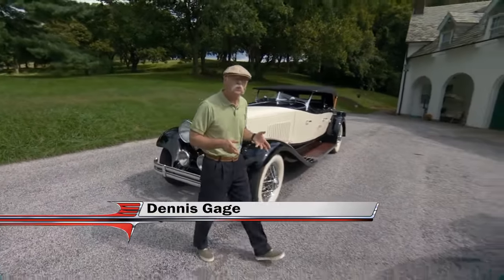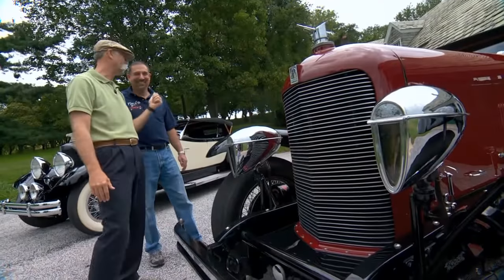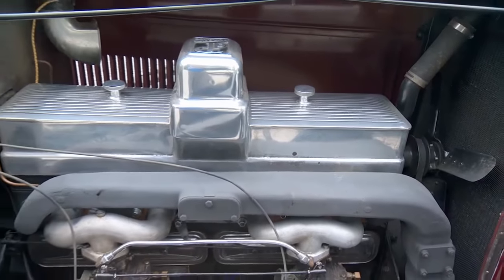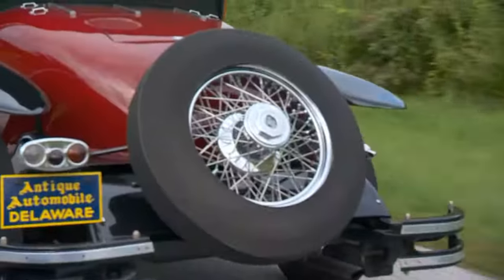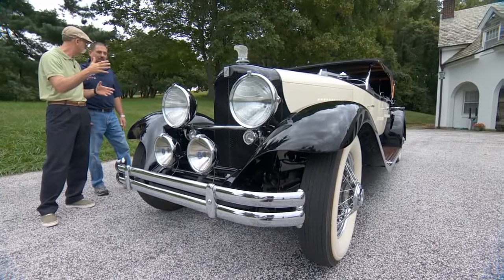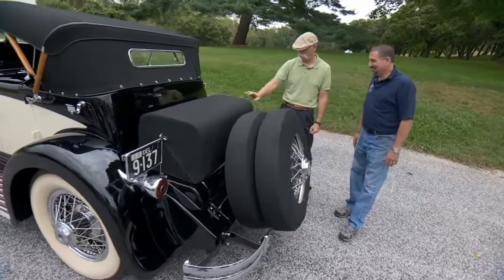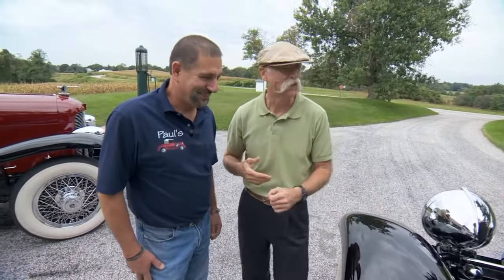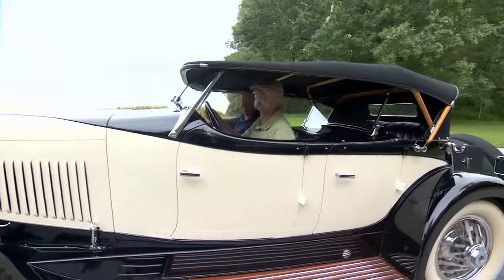DuPont Cars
On this episode of My Classic Car, Dennis heads to Wilmington, DE to check out a couple rare, stately, and in some ways menacing, concourse quality DuPont cars from the Dupont Estate, a '29 Speedster Model G and a '31 Model H.
The Model G is a wild looking car. Sleek, but sits up awful high. Even the running boards. Equipped with the thin beamed "anti-aircraft" headlights, it is accompanied in theme by a Dupont commissioned cannon as the hood ornament on it's long nose. It's one big car for two people, and only one door, so you'd better be comfortable with your passenger. Powered by an 8 cylinder continental engine and dual carbs that the others didn't have, this one's pushing around 40 HP. So it's the "hot rod" of the two. Also a fairly shrouded and clean looking engine.
Stepping up a few years, the '31 Model H Phaeton exudes class and means. Just look at the hood ornament! Much bigger that the G, the design is just gorgeous. This one was specifically built for the 1931 Auto Show and the last car they built, actually in the Indian Motorcycle Factory. Beautiful lines in the metal work, accentuated by the two tone paint, and with the top up it looks fast sitting still. With a far more elegant dash, it's simply more polished in all respects. Even in the Continental Straight 8, it's just a bit more polished and just a bit prettier.
Dupont may be long gone, but the cars are unforgettable.

0:00 - Intro
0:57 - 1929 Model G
5:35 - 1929 Model G Drive
8:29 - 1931 Model H Phaeton
12:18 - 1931 Model H Phaeton Drive

 S16E14